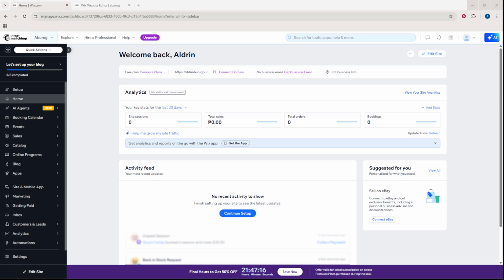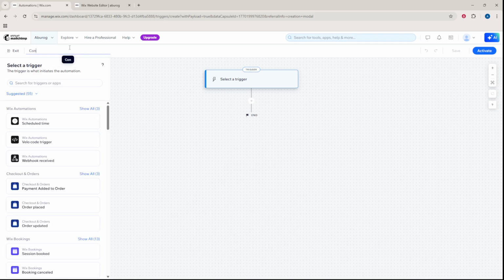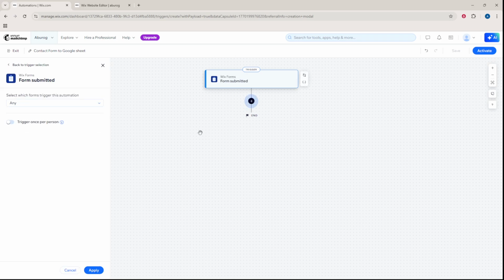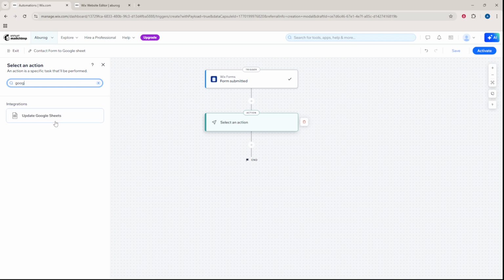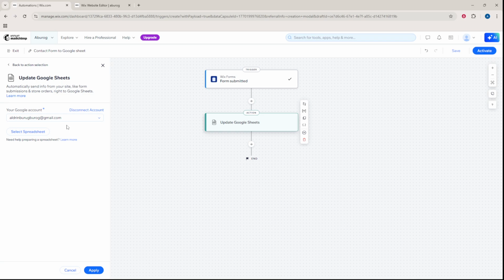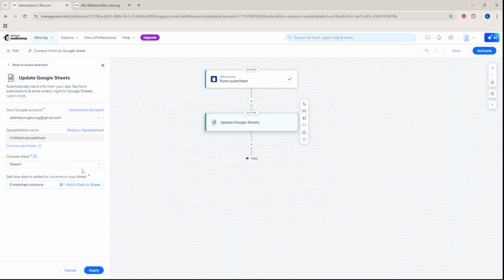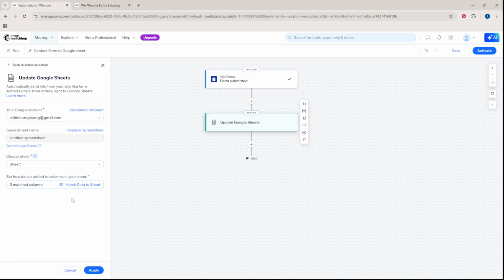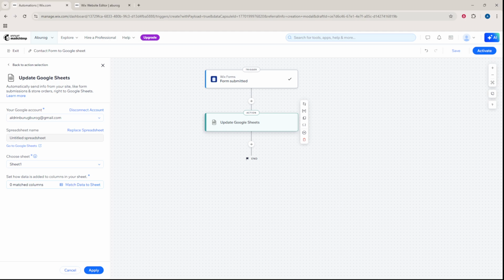How To Automate Data Sync In Wix [Efficiency]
In this 2026 Wix tutorial, you’ll learn exactly how to automate data syncing across your Wix website so your contacts, forms, CRM, and apps update automatically without manual work. If you’re copying leads between tools, exporting spreadsheets, or fixing mismatched data, this workflow will save hours every week. Wix Automations and integrations let you sync everything in real time so your business runs smoothly behind the scenes.

🔹 What You’ll Learn:

How To Automatically Sync Form Submissions Directly Into Wix CRM Contacts

How To Connect Wix Apps So Orders, Bookings, And Leads Update Instantly

How To Trigger Real Time Updates Between Tables Using Wix Content Manager

How To Send Data From One Collection To Another Without Manual Entry

How To Use Automation Rules To Eliminate Repetitive Admin Tasks Completely

How To Keep Customer Details Consistent Across Email, Store, And Bookings

How To Prevent Duplicate Records And Data Errors Inside Your Workspace

How To Build Smart Workflows That Scale As Your Traffic Grows

💡 Pro Tip: Create one “master” database collection and sync everything into it first. This keeps reporting accurate and avoids messy duplicates when your business grows.

By the end of this video, you’ll have a fully automated Wix system that updates itself 24/7, reduces mistakes, and saves hours every single week.